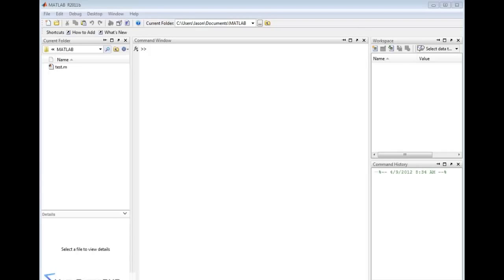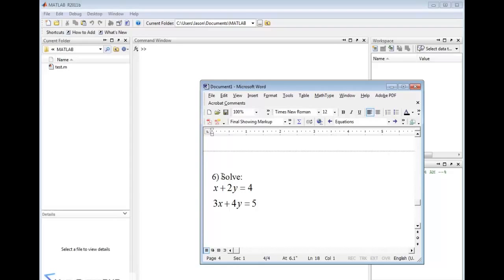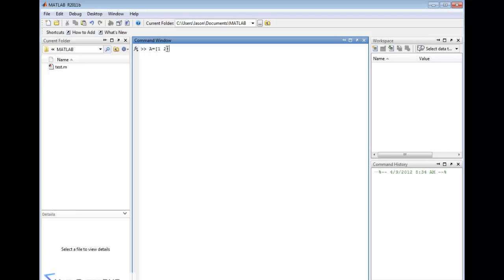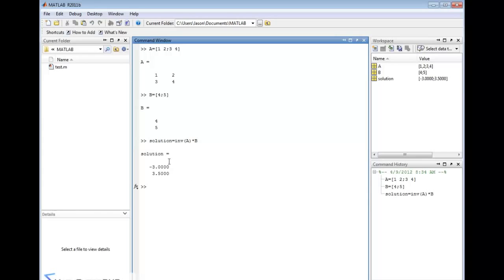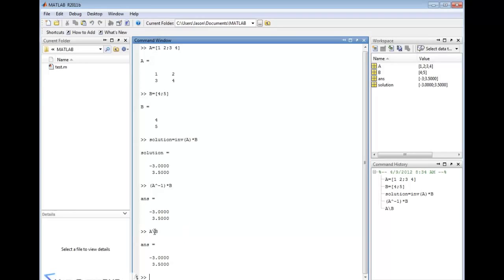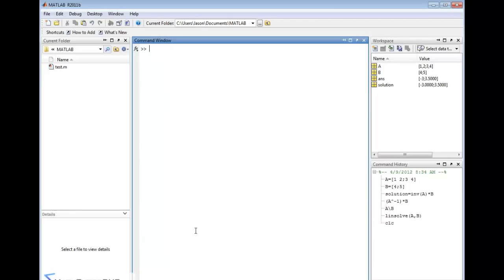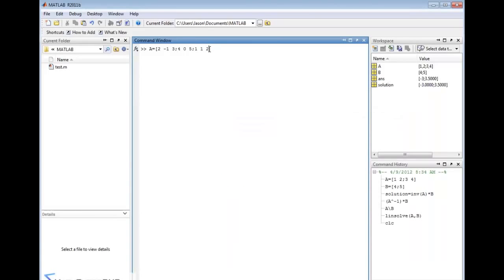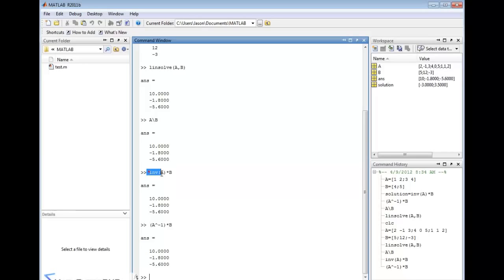Matlab Tutorials #50 Solving Systems of Linear Equations YouTube